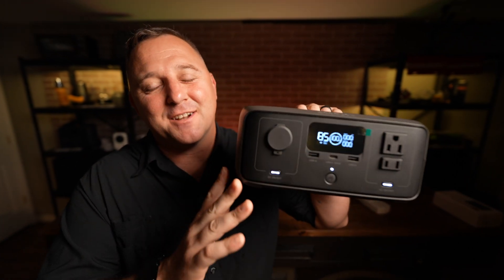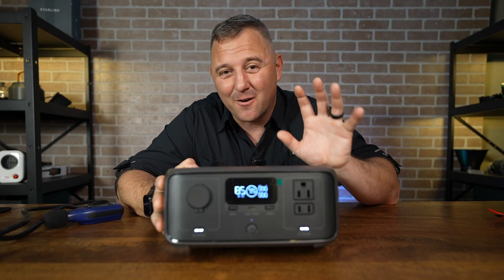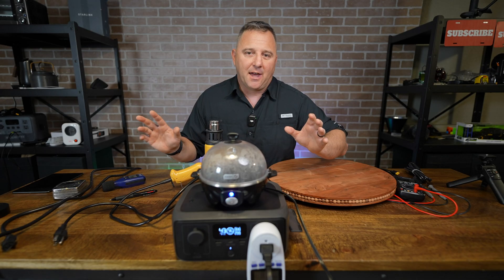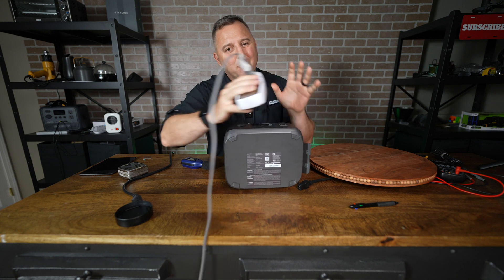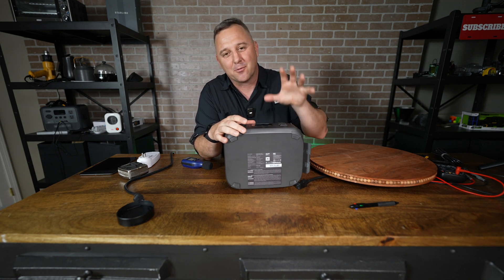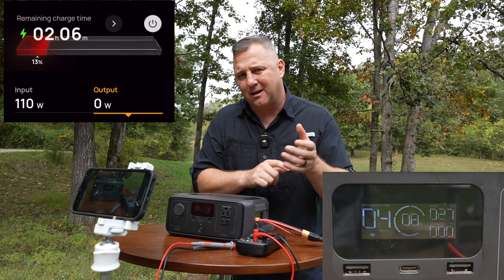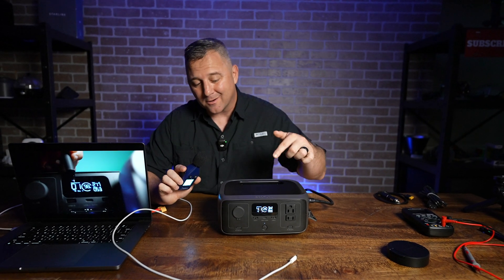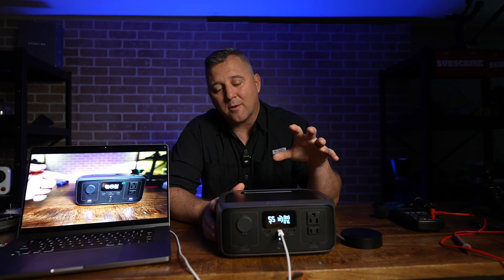EcoFlow River 3 - It's Tiny, CHEAP, & Powerful!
EcoFlow has revolutionized their lineup for 2024 with the new River 3.  The EcoFlow River 3 has gallium nitride (GaN) technology that increases efficiency, and provides better heat management than any of the current competitors on the market.

✅ EcoFlow River 3 on Amazon